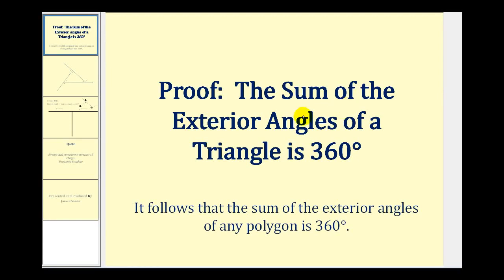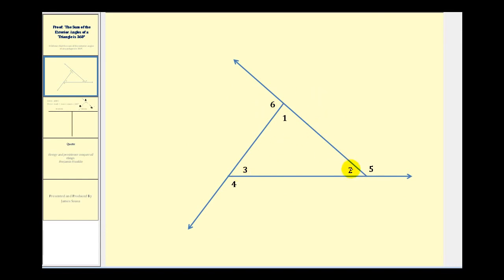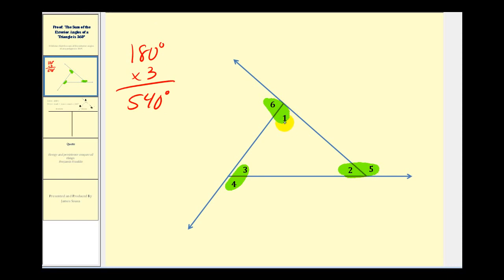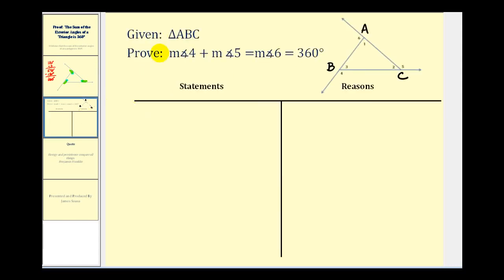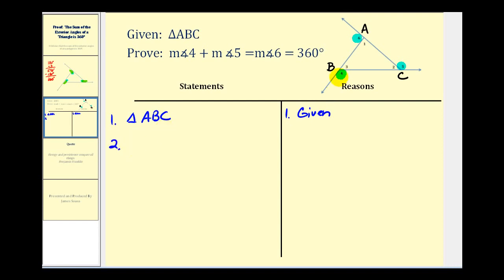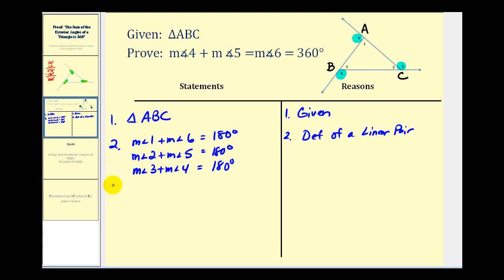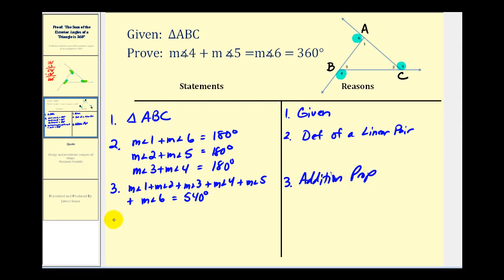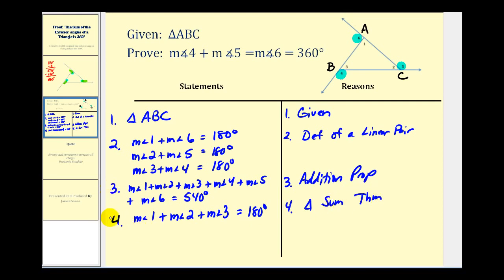Proof The Sum of the Exterior Angles of a Triangle is 360 Degrees